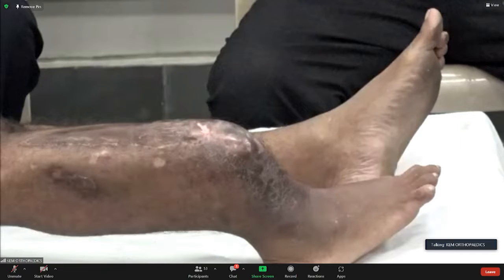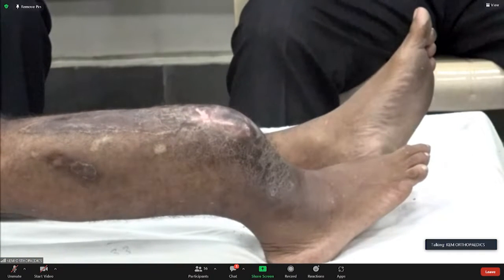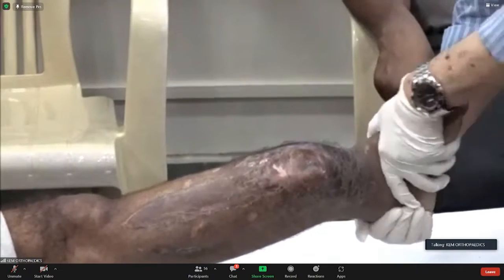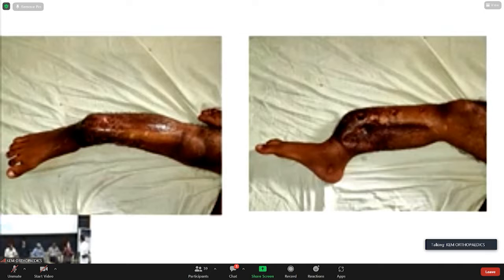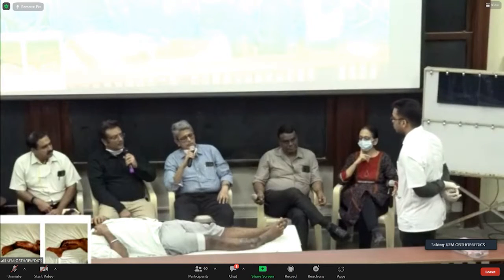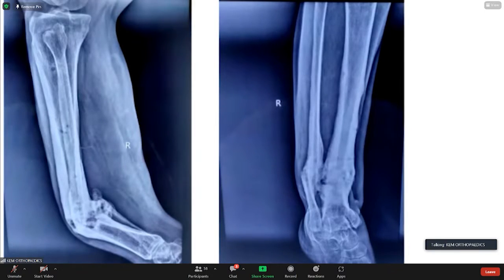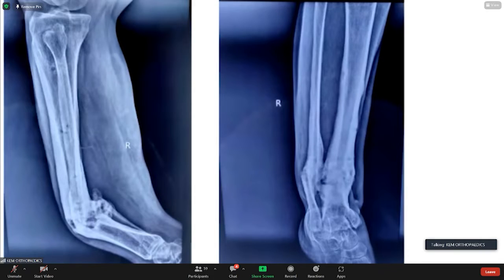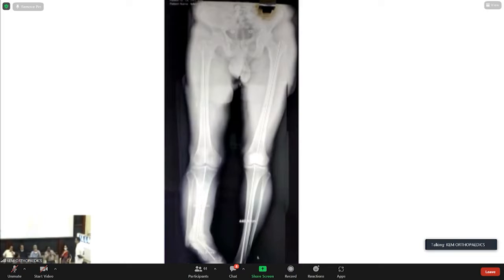Distal tibia deformity non union, malunion